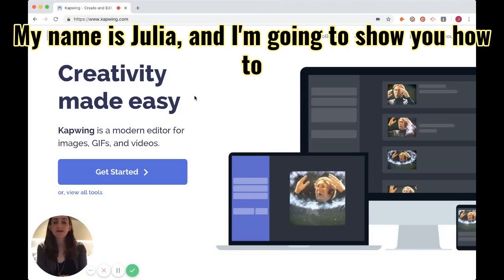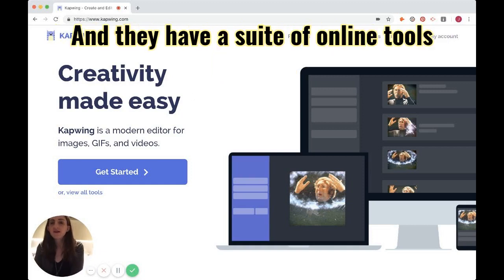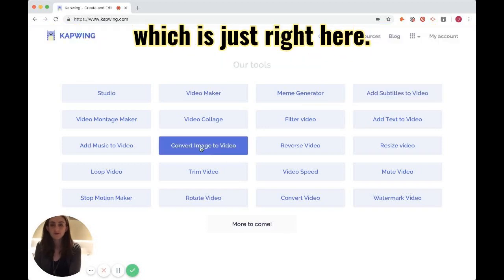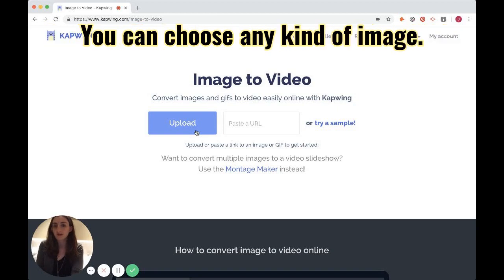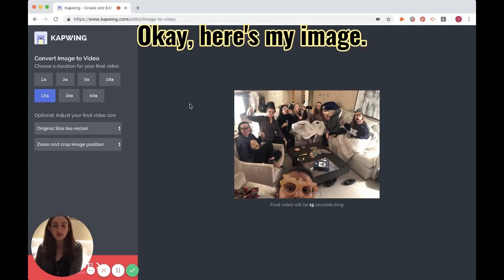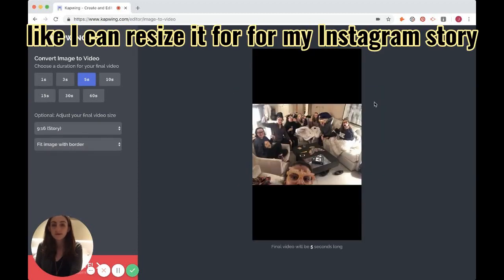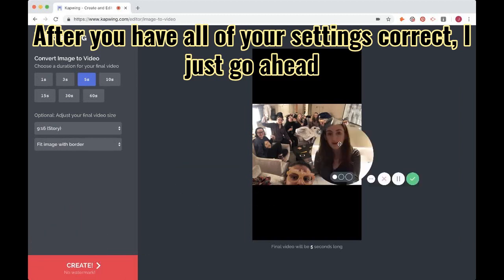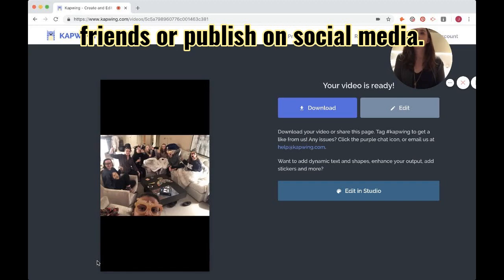Convert PNG to MP4 with Subtitles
In this video, I show you how to convert an image (a PNG or JPEG file) to a video (an MP4) file using a free online tool called Kapwing. This is the fastest way to make an image file into a video. Also works for converting a GIF into an MP4.

Steps:
1. Go to Kapwing's Image to Video tool
2. Upload image (tool supports PNGs and JPGs)
3. Choose settings (size and duration of output video)
4. Download video (MP4 file)

Have video ideas or feedback for our YouTube channel?

Kapwing is an online video creation and editing platform for modern creators. Our mission is to enable digital storytelling.